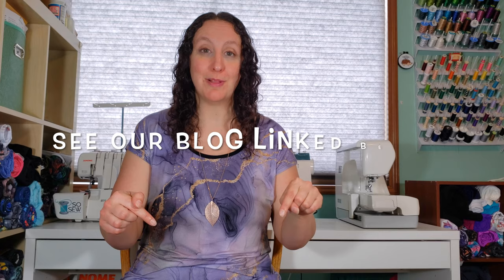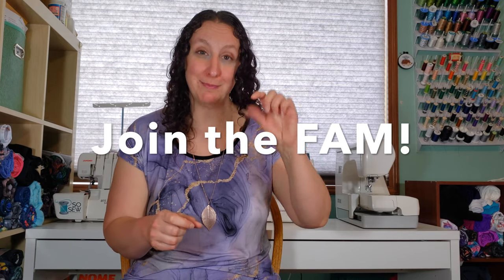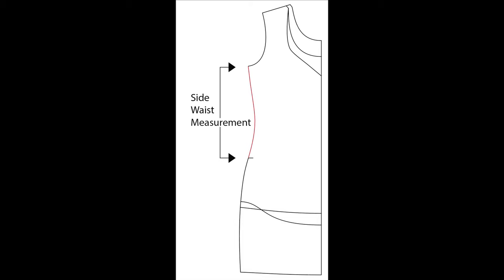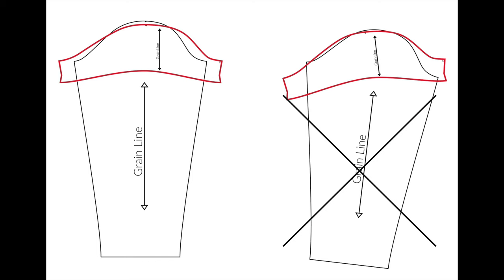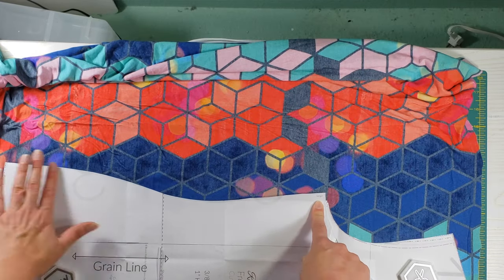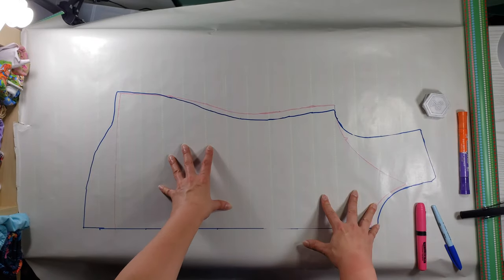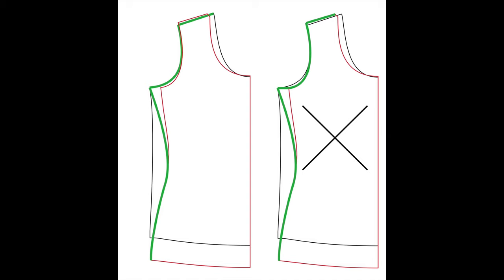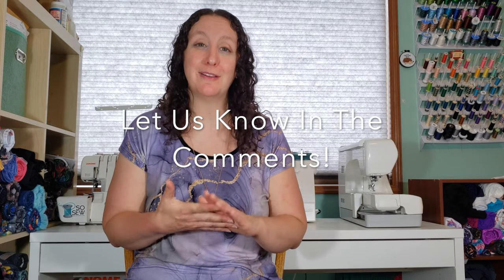How To Blend And Combine Sewing Patterns | Pattern Mashing 101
Have you ever LOVED the neckline and one shirt but wished it had the sleeves from a different shirt? You can put them together and make your own perfect fit by MASHING patterns together!